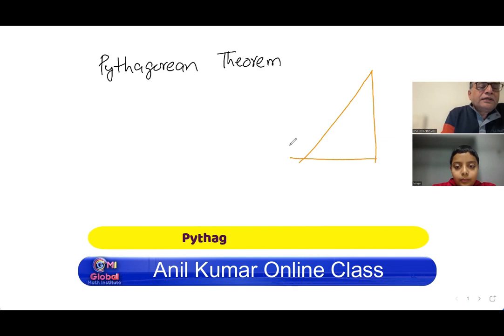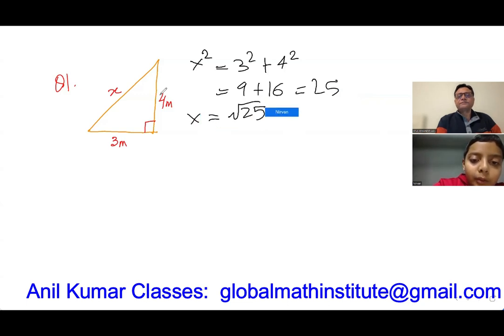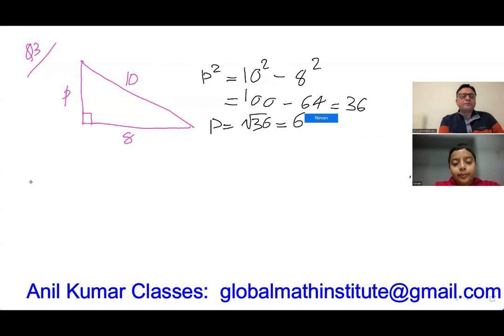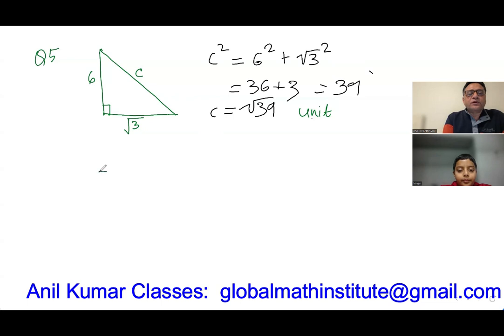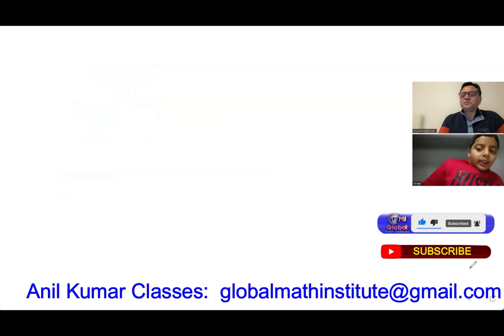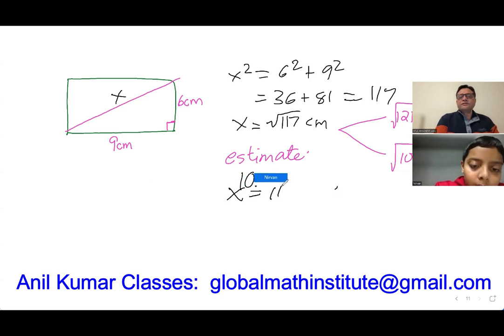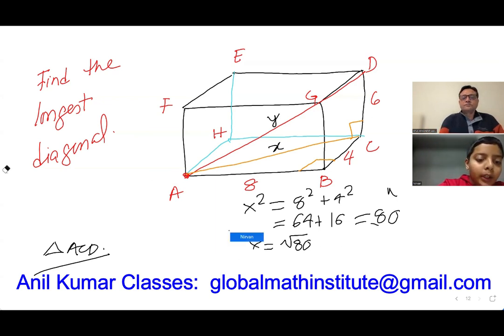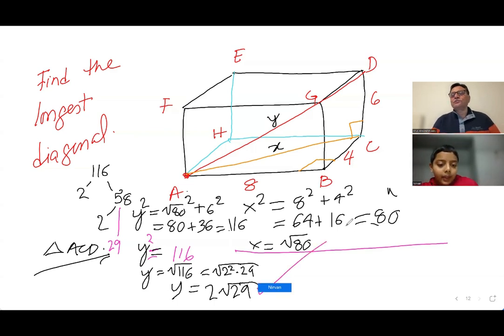Pythagorean Theorem Application with Many Examples with Nirvan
perfectsquares_anilkumar pythagoreanTriples_anilkumar Series for Parents and Teachers to guide students build strong foundation for early logical skills.